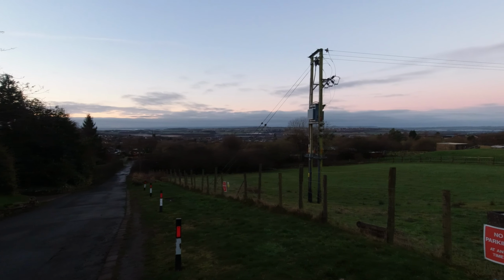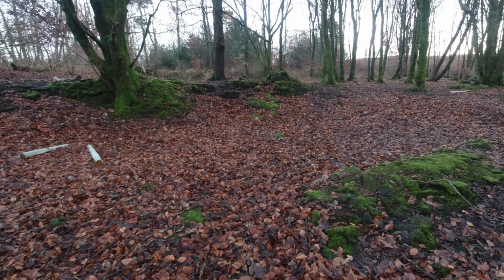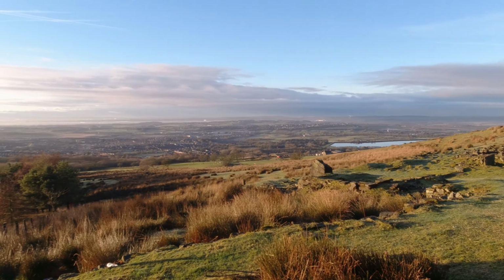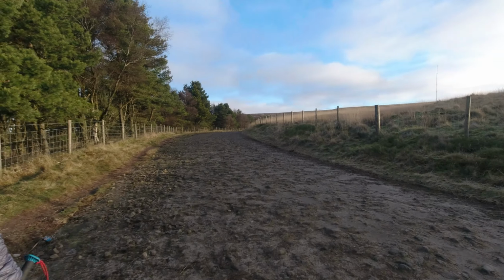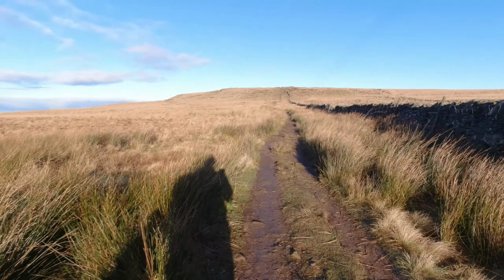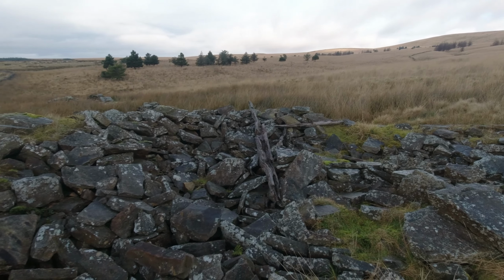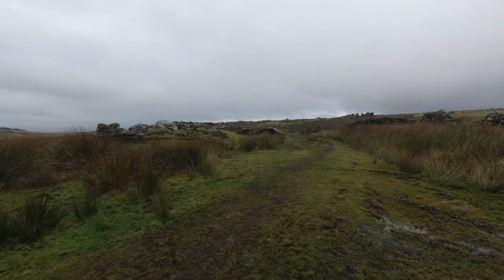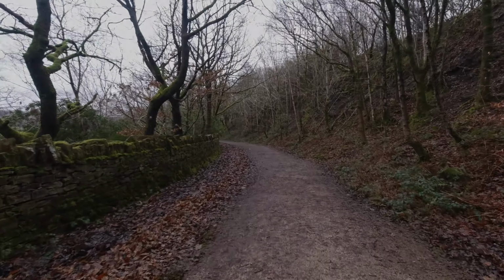A Local Wander around Rivington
In  todays video we walk around  the Rivington  area and take a look at some of the history around us ,come with us and lets see what we can find .
Links to other Rivington Related content Below .